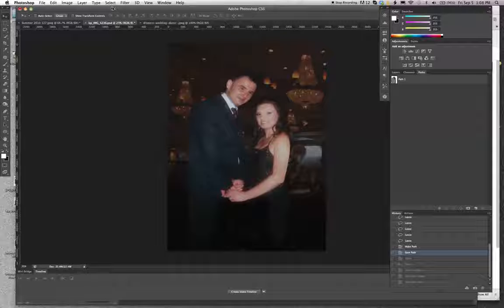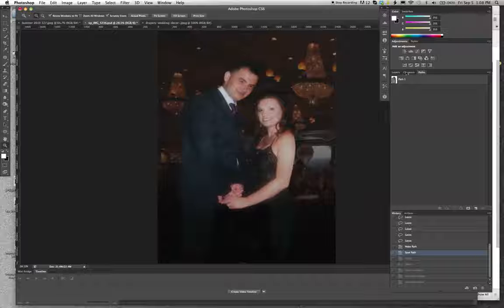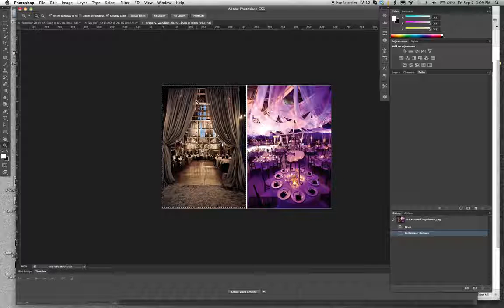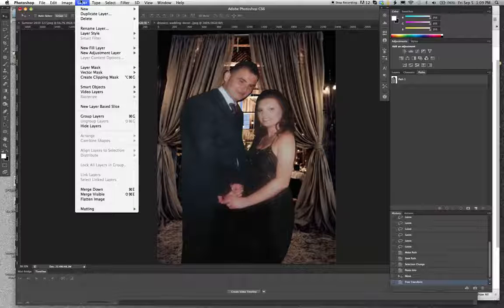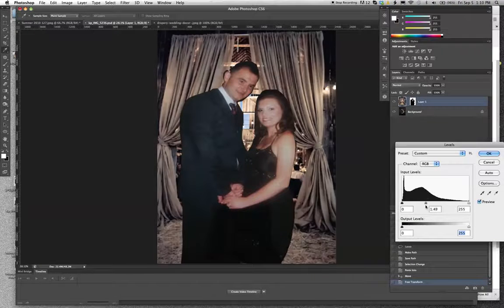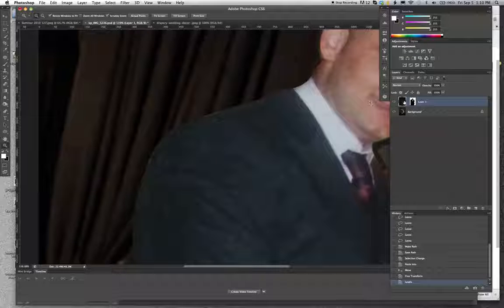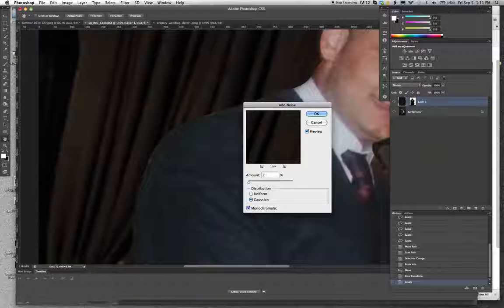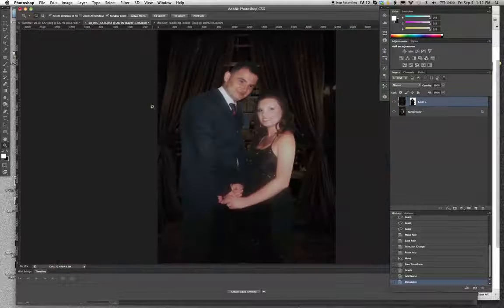Matching Background to Figures with Noise